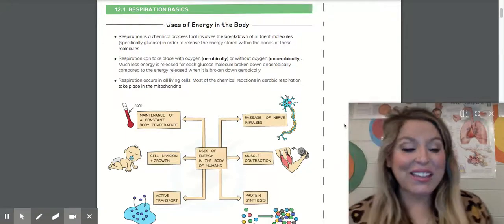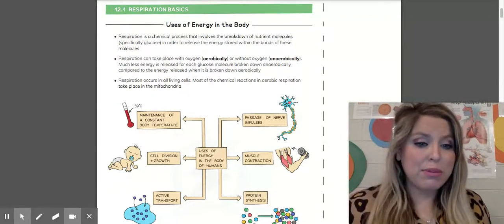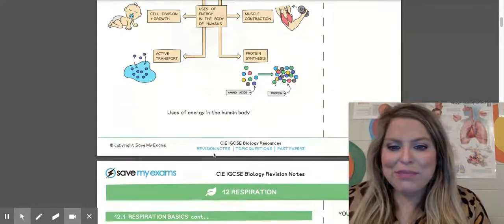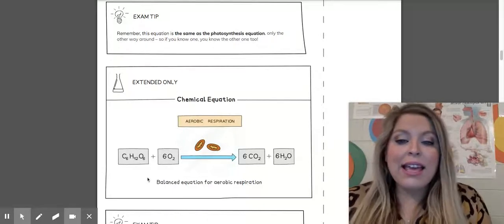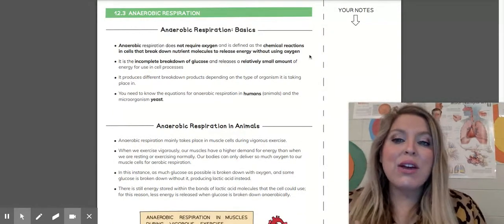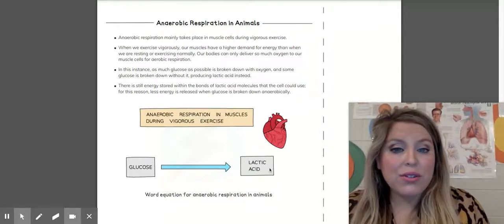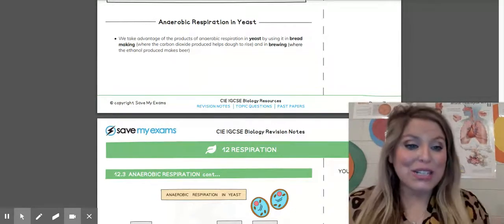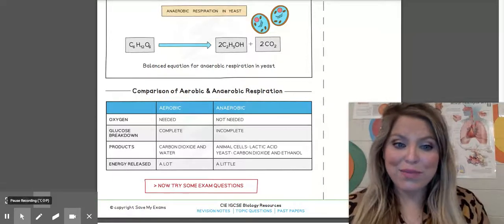11.1 Respiration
IGCSE Biology
Respiration- Aerobic & Anaerobic Respiration